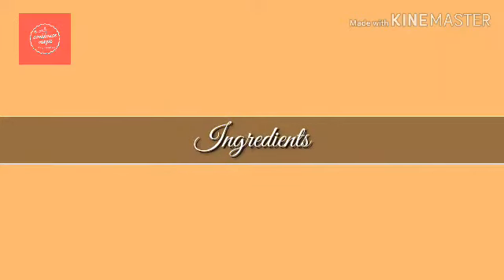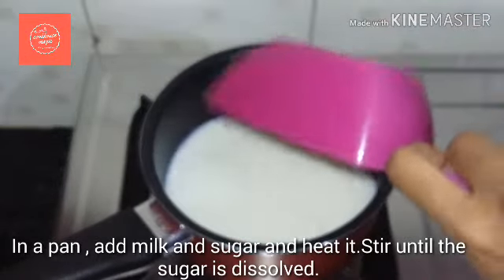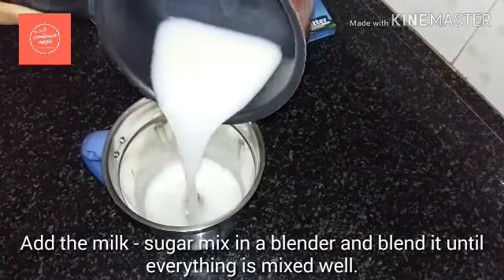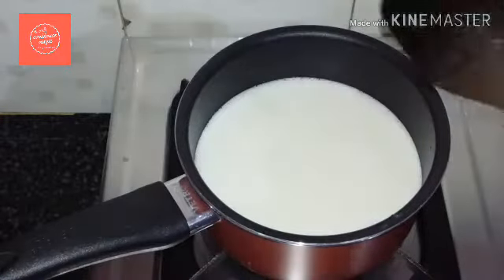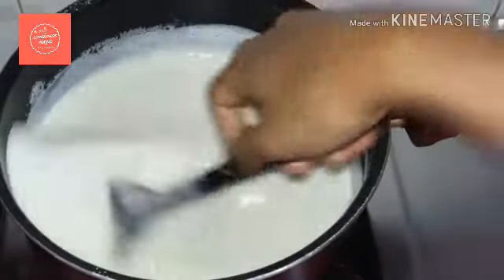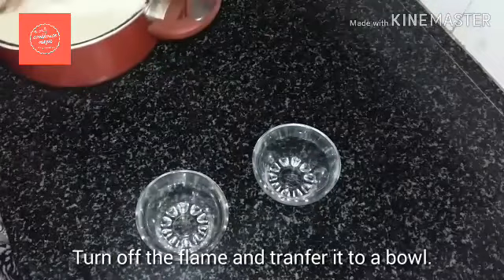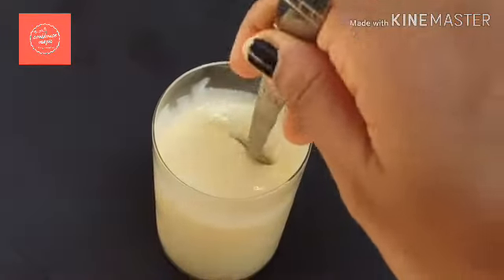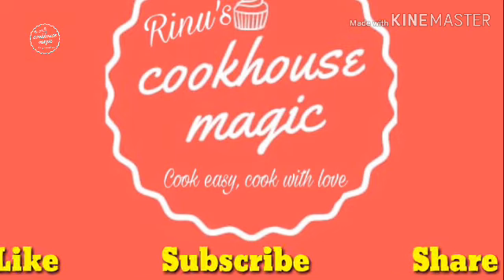Homemade Condensed Milk or Milkmaid || How to make Condensed Milk in 5 mins || Subtitled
This recipe demonstrates the easiest  method of making condensed milk at home within 5 minutes using just 4 ingredients.Give a try friends.

Happy Cooking!!!